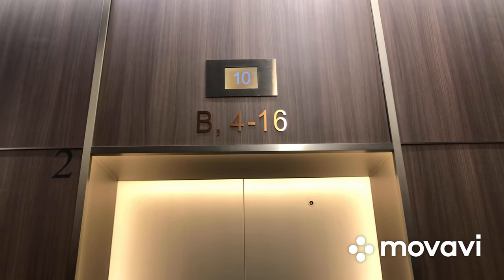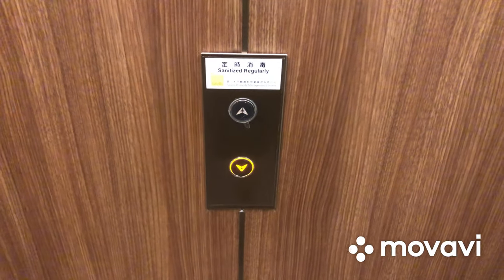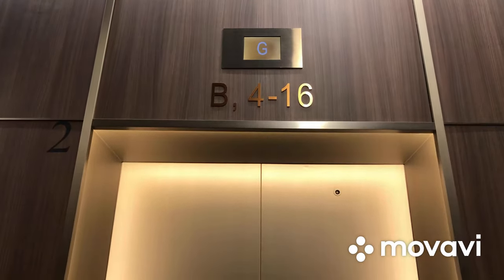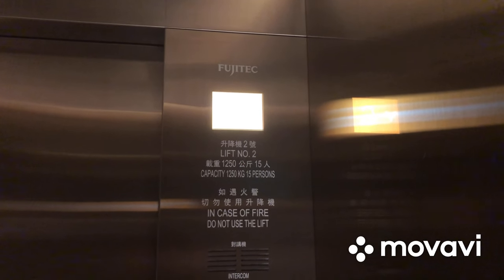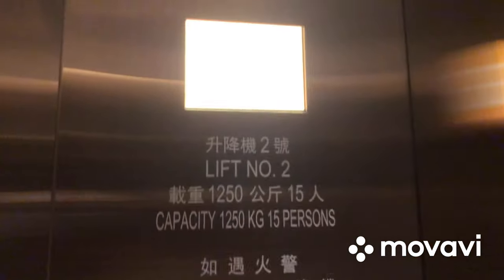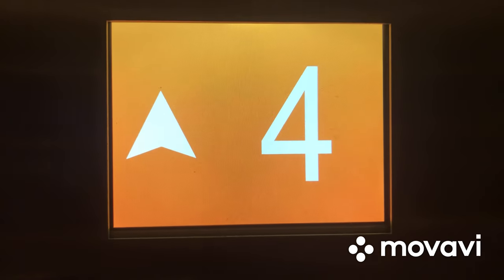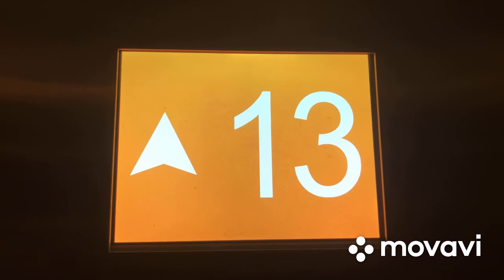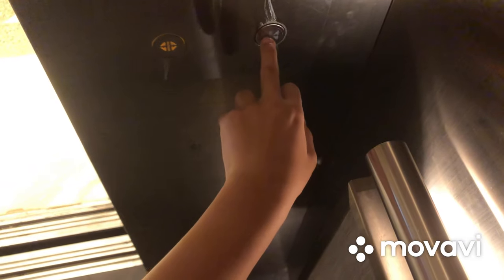Modernized Fujitec RSDN traction low rise elevators @ 68 Yee Wo Street in Causeway Bay, Hong Kong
These modernized lifts were nice with the Everbright buttons, Vander LCD floor indicator and a beautiful elevator cab. Eiffel Vale, what do you think of these elevators?

Elevator information
Brand: Fujitec
Capacity: 1250kg and 15 persons
Year installed: 1986, modernized in 2017
Floors served: G, 4-6, 8-16 (Lifts 1 and 4) B, G, 4-6, 8-16 (Lift 2) B, G, 1, 4-6, 8-16 (Lift 3)
Fixtures: Everbright
Scenic windows: No
Door type: Center opening
Braille/tactile on buttons: No
Operating panel for wheelchair: No
Automated voice guidance: No
Arrival chimes: Yes
Direction indicator: Yes, combined within the floor indicator